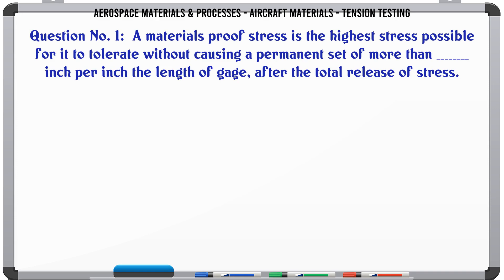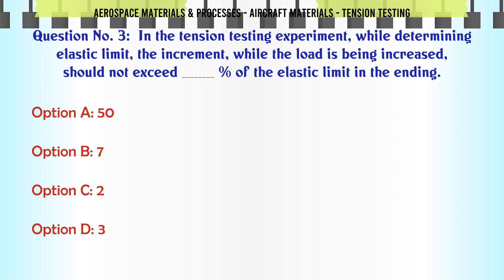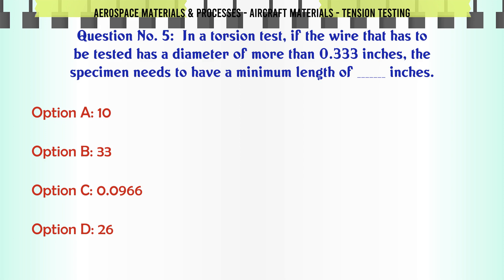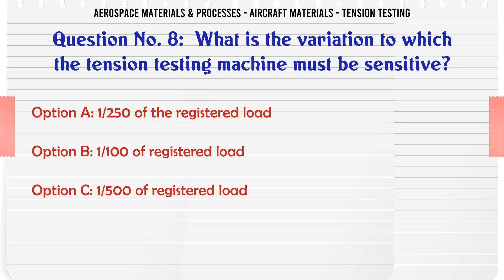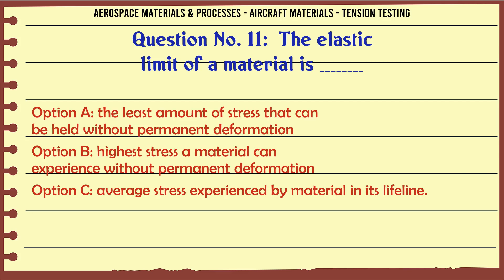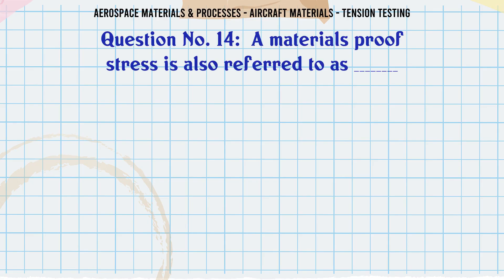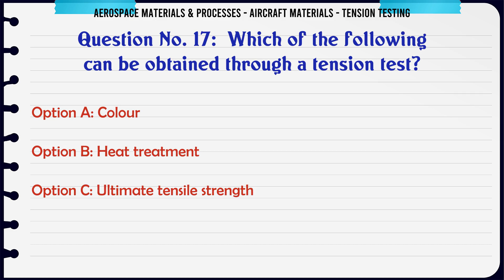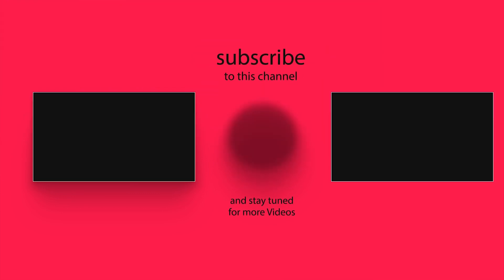MCQ Questions Aircraft Materials - Tension Testing with Answers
Aircraft Materials - Tension Testing GK Quiz.

Question and Answers related to Aircraft Materials - Tension Testing

List of top 5 Questions:

?Torsion? is defined as ___

Which of the following can be obtained through a tension test?

It is a requirement for a ___ to undergo the torsion test.

The extensometer can be attached anywhere to the specimen.

The elongation of a material can be obtained through tension testing.

Content of this Video:

MCQ question answers for Aircraft Materials - Tension Testing

Important Questions in Aerospace Materials & Processes

Aerospace Materials & Processes MCQ Questions you must know for Interviews, Exams, and Quiz